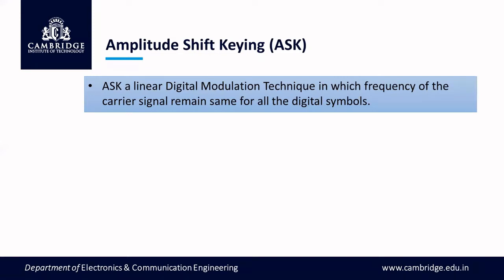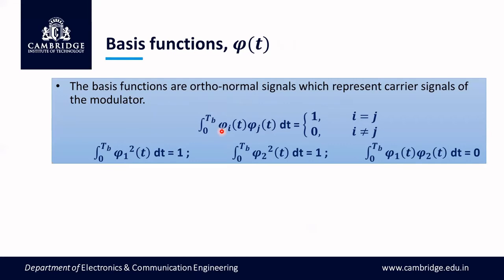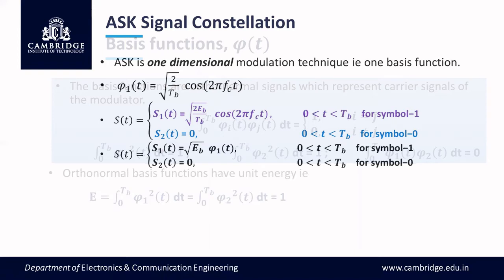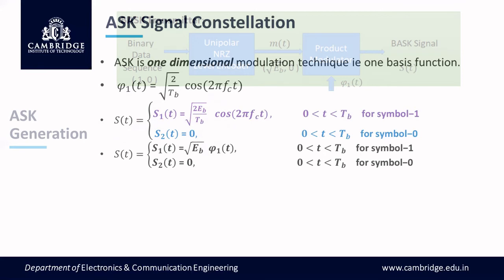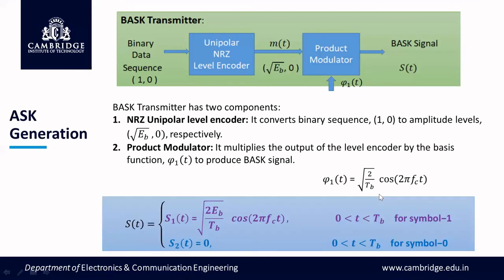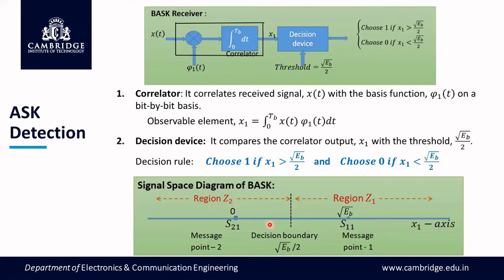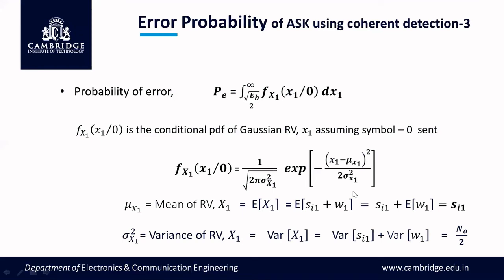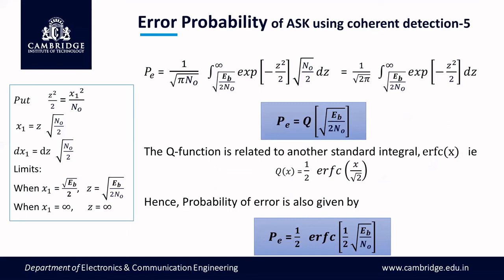ECE Online Classes by Cambridge Institute of Technology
This video explains about basic concepts, generation, detection, signal constellation and mathematical derivation of probability of error of binary ASK modulation. It is presented by Prof. Shivapanchakshari, Associate Professor, Department of ECE, Cambridge Institute of Technology, Bangalore.